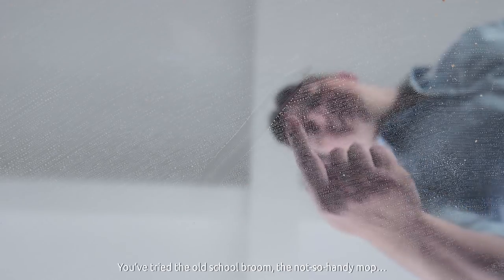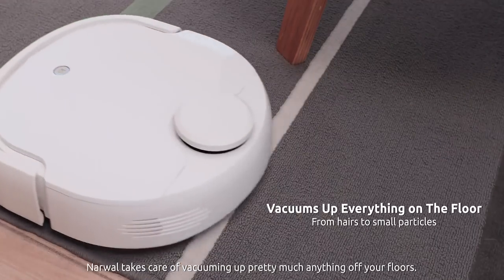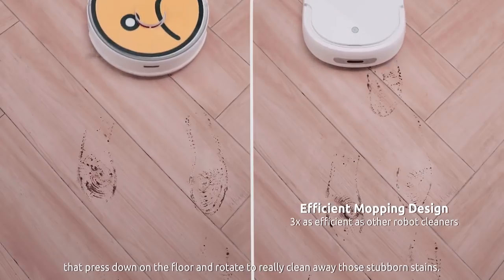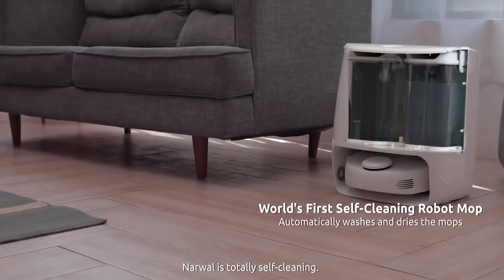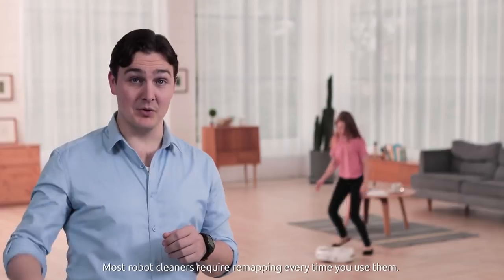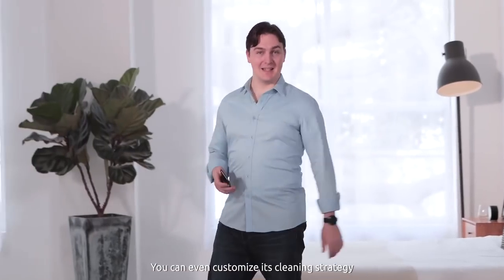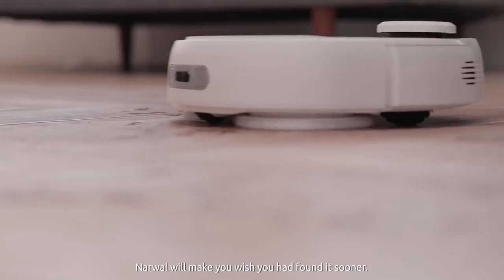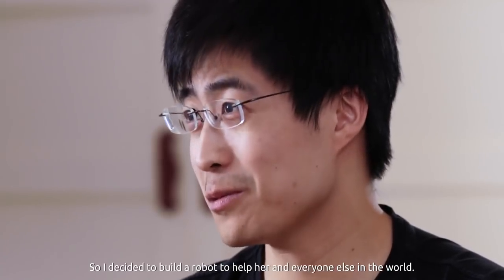Indiegogo : Narwal Self Cleaning Robot Mop & Vacuum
Mopping & Vacuuming 2-in-1 / Automatic Mop Cleaning / Deep Cleaning / Smart Mapping & Navigation / Wi-Fi Enabled / iOS & Android App